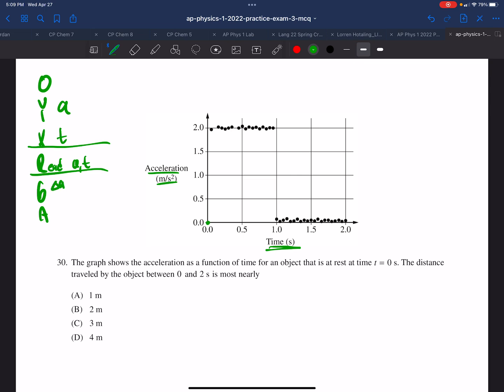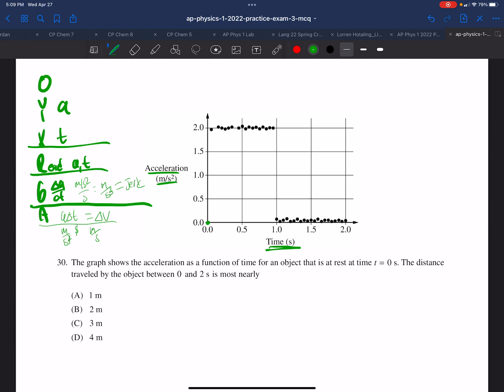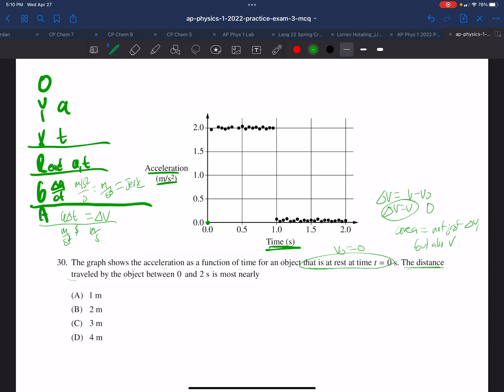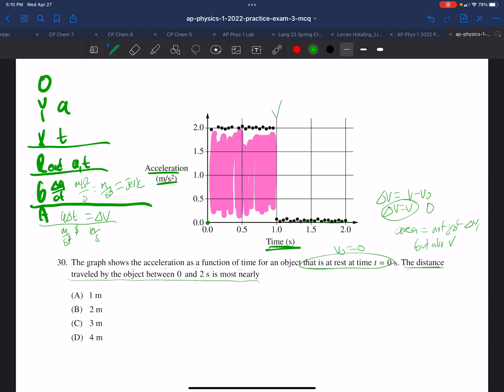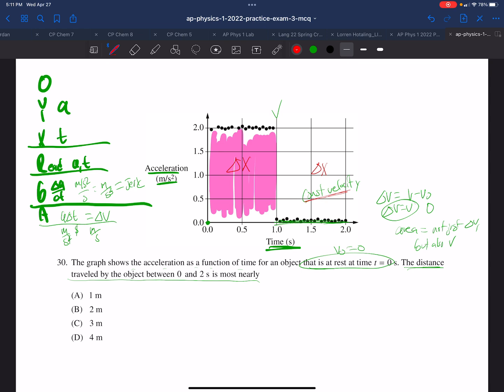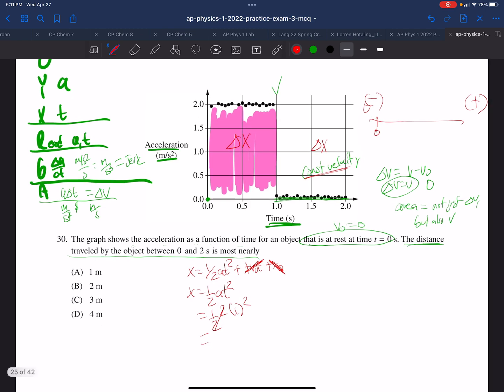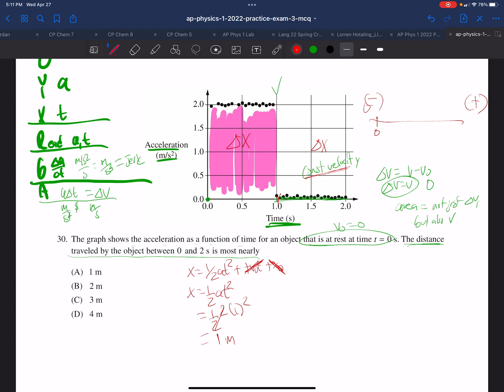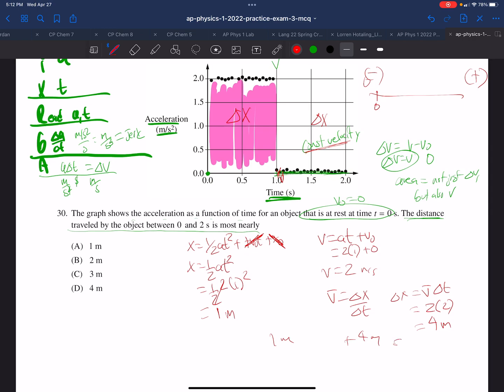PE 3 MC 30